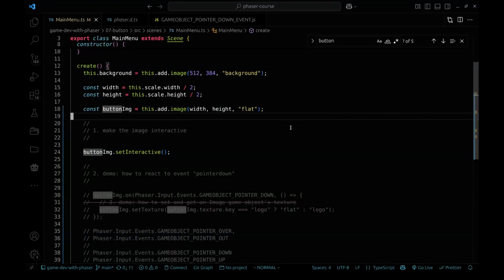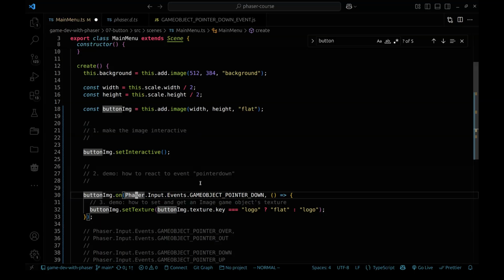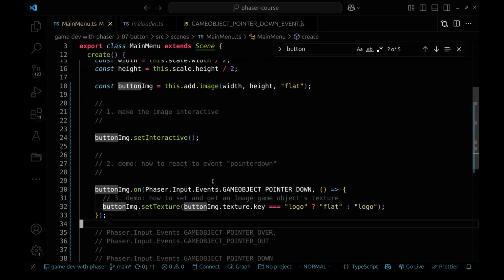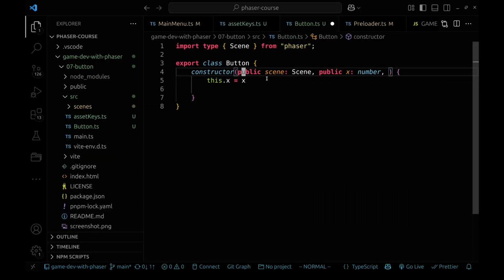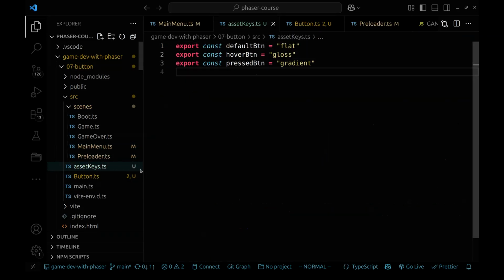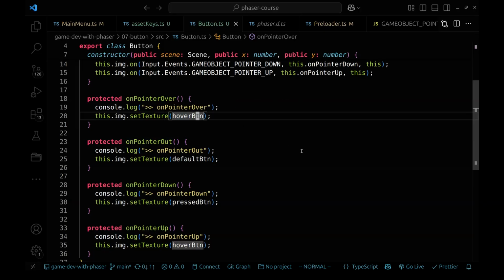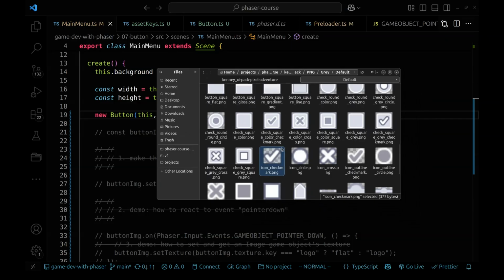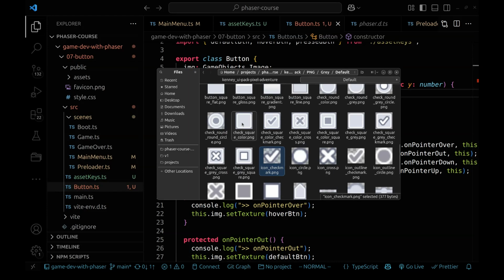8. interactive button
Adding a button in Phaser.js